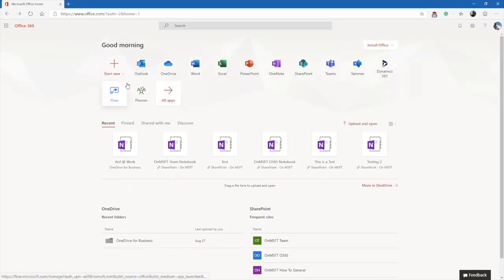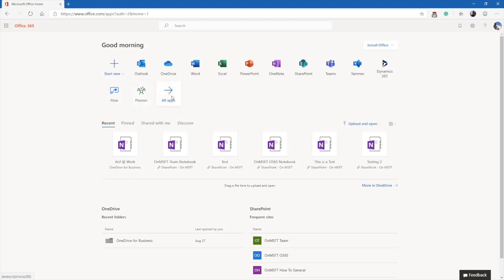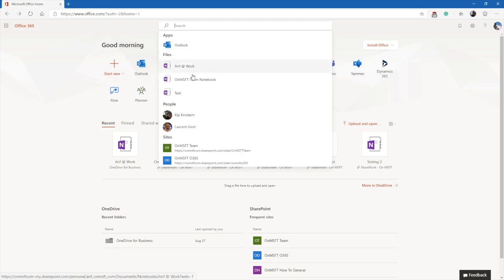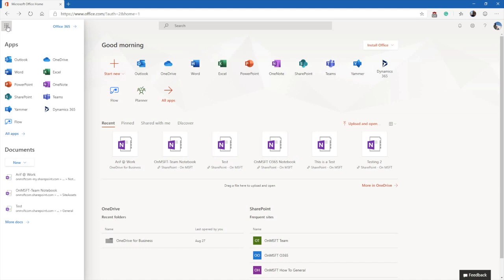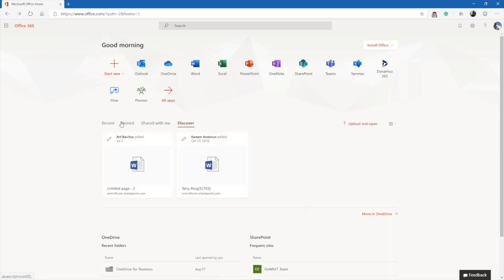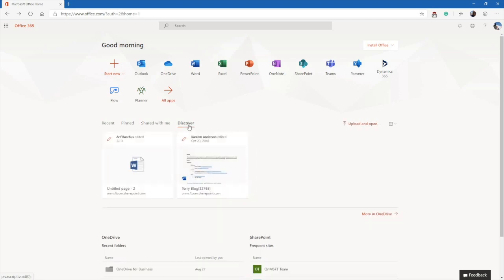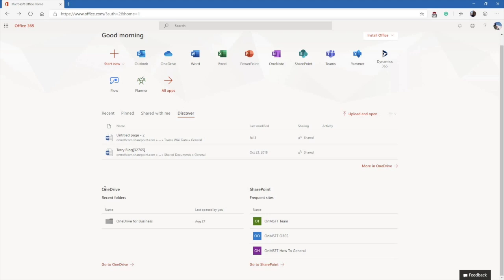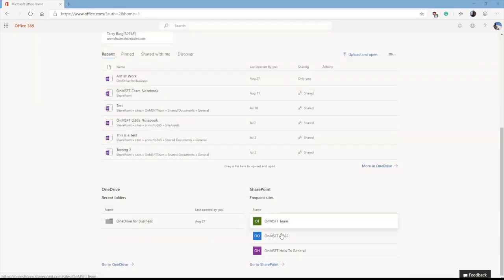Guide to the Office 365 Dashboard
Here's a hands-on guide to the Microsoft Office 365 Dashboard.